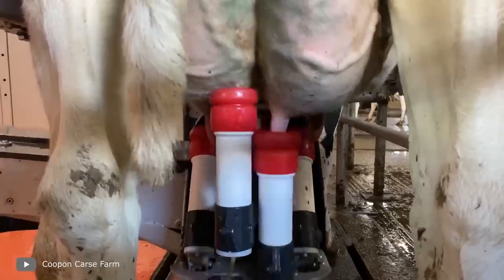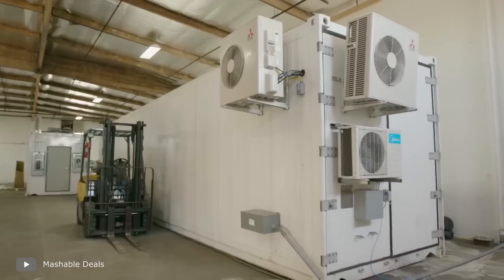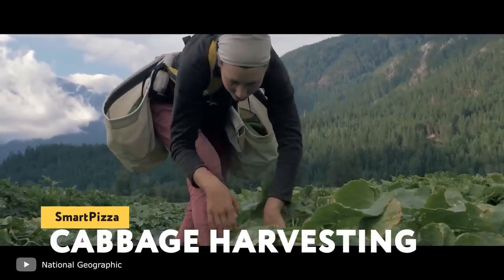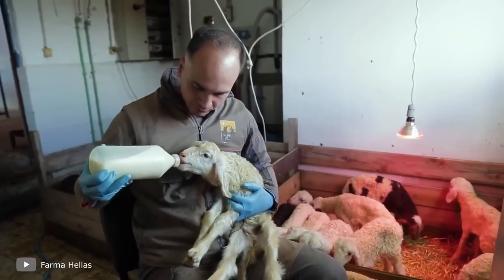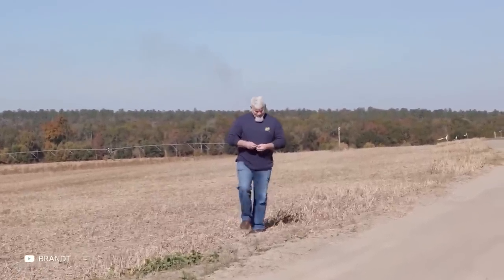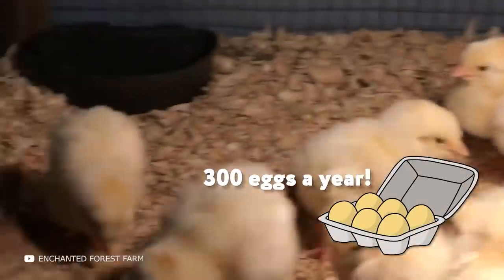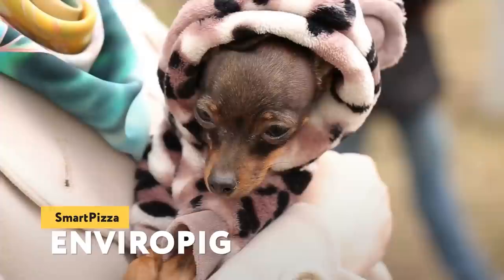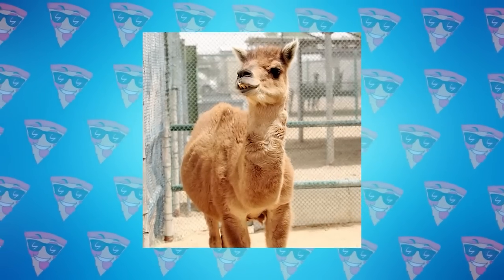100 Modern Farming Technologies That Will Give You Goosebumps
This is Smart Pizza and today I will show you 100 modern farming technologies that will give you goosebumps

Original script, commentary and edit of this video are created by Smart Pizza author.